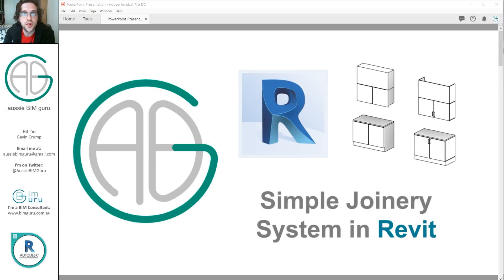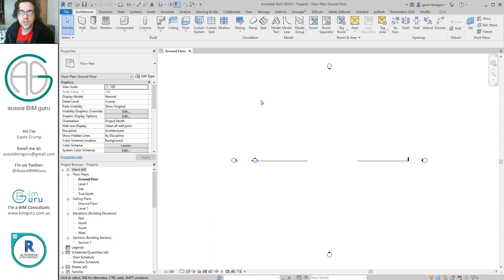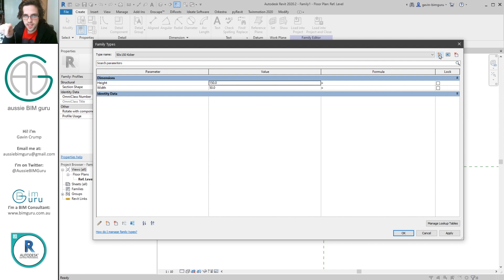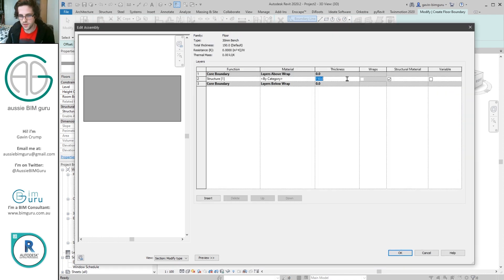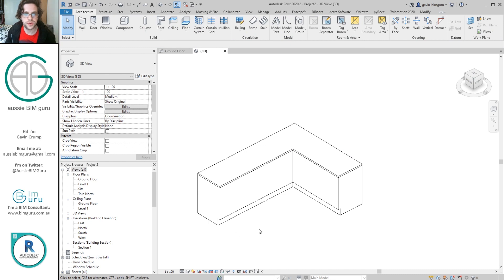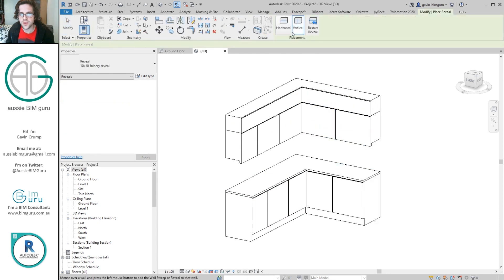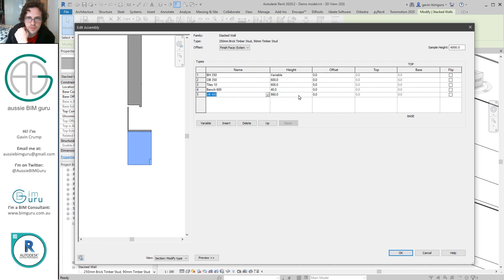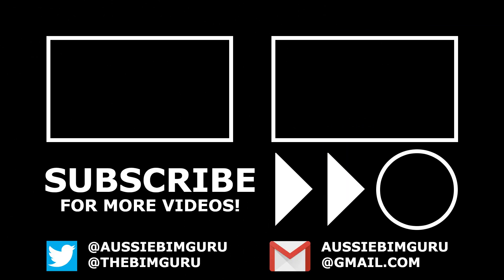Simple joinery system in Revit!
Setting up casework units wasting too much of your time in early project stages? This Revit 'hack' might be of some use. BIM Managers eat your heart out!